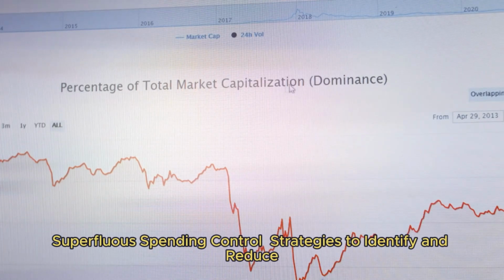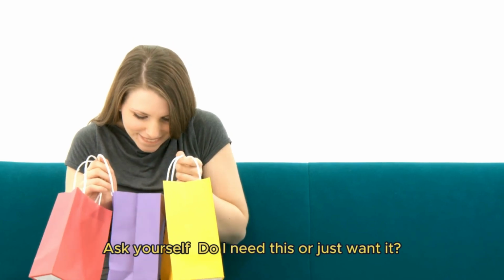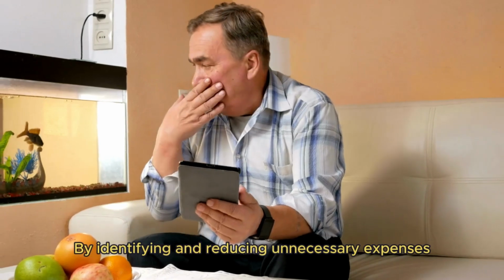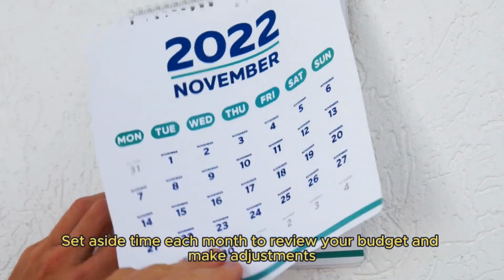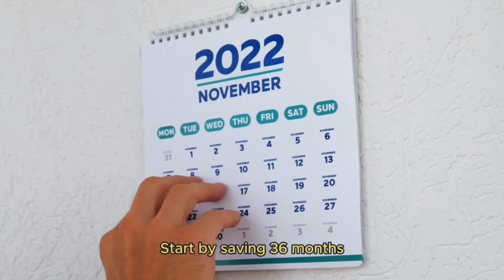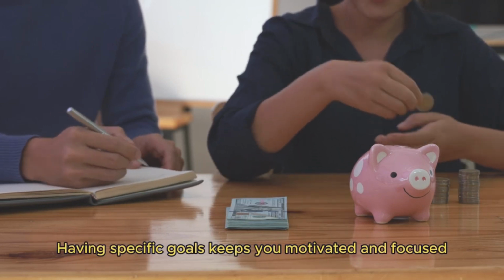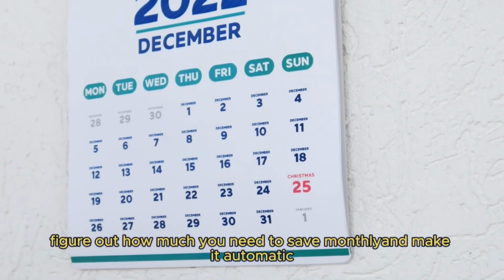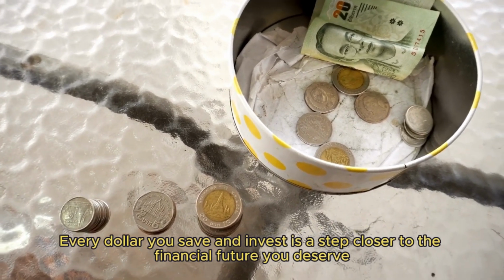Stop Buying These Things to Save Money Fast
Do you ever wonder, "Where does all my money go?" Often, it's the small, unnecessary expenses that quietly drain your savings. But what if you could reclaim those dollars and put them toward meaningful goals? In this video, I’ll show you simple, actionable strategies to cut back on unnecessary spending without sacrificing the things that truly matter.

What You’ll Learn:

How to identify sneaky expenses draining your wallet.
Why superfluous spending happens—and how to avoid it.
Proven strategies to reduce impulse purchases, subscriptions, and more.
Ways to redirect your savings toward financial security, debt repayment, and investments.
How to cultivate a frugal mindset for long-term success.
Start saving today and take control of your finances!